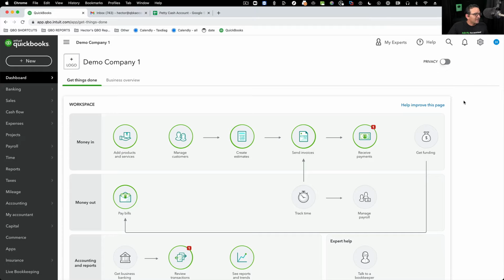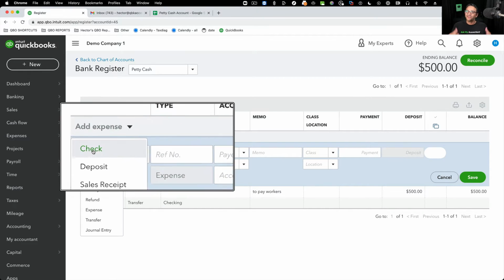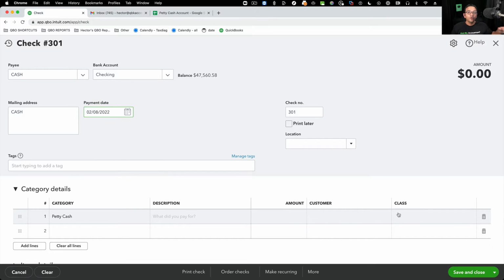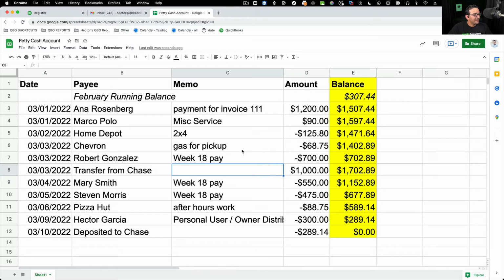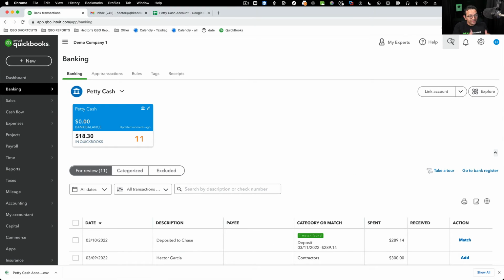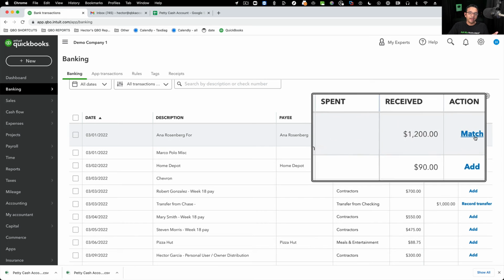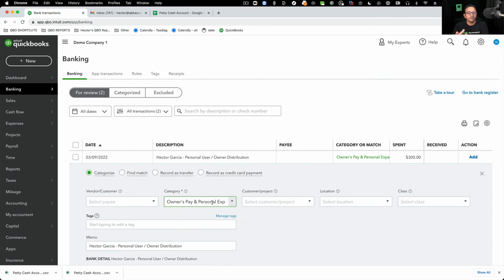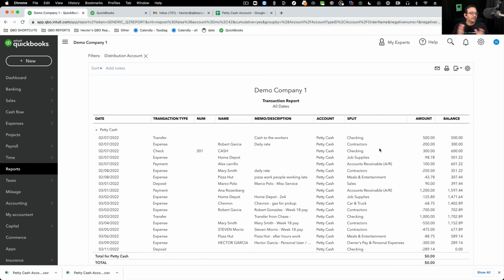QuickBooks Online: Petty Cash Account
Call our office to setup a private training/consultation about QuickBooks, Excel, Accounting/Bookkeeping, Taxes, and/or General Business Consulting (price starts at $500)